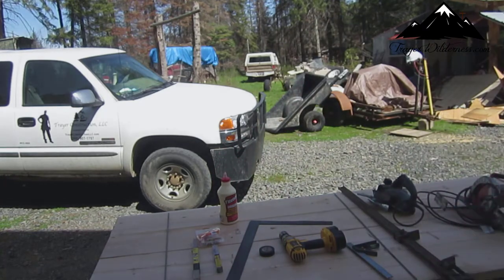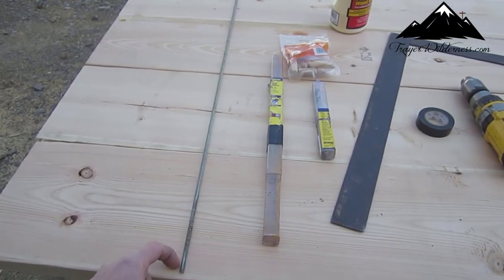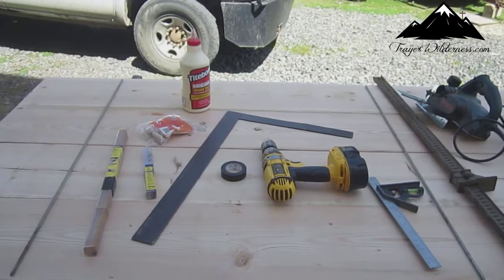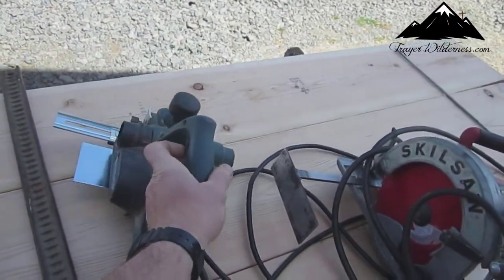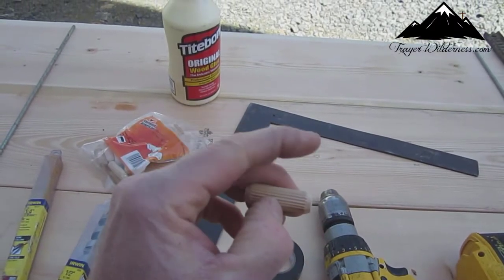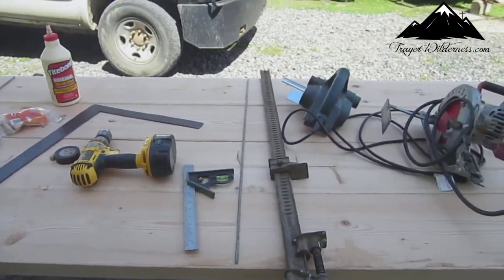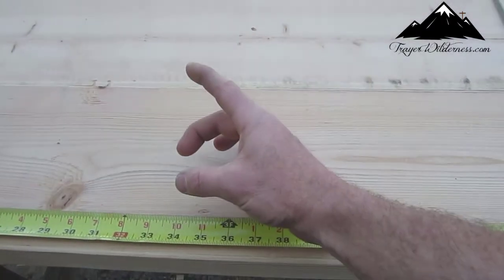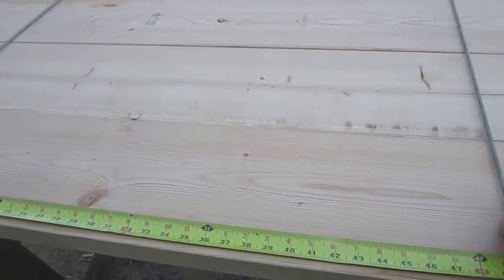Off-Grid DIY Interior Door Build - Part 1